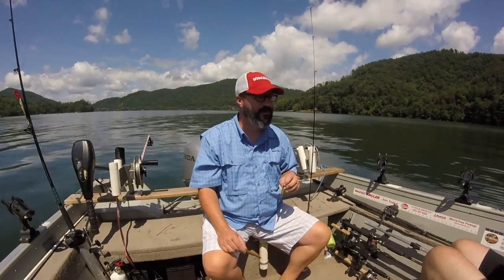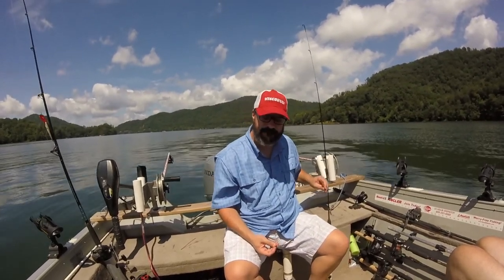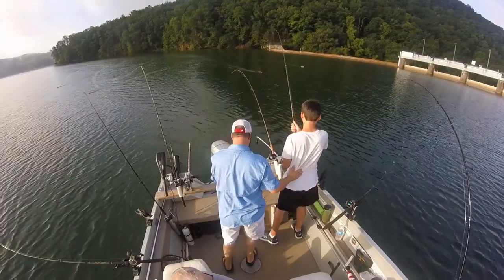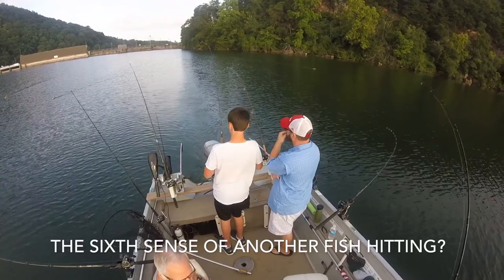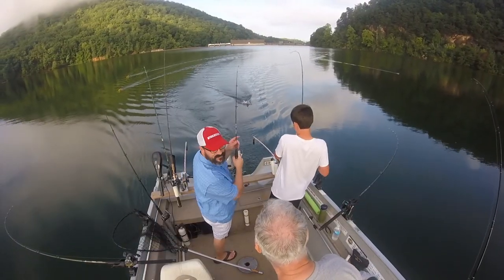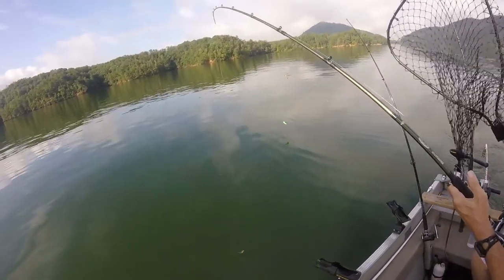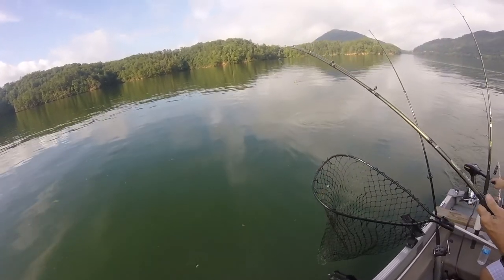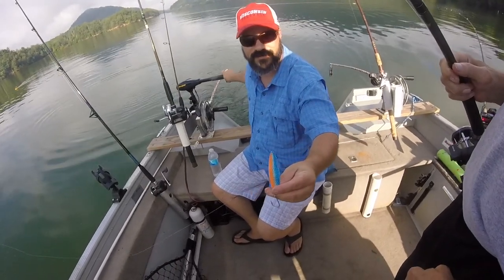Nantahala Nailer Spoons - The Must Have Trolling Spoon to Catch Fish!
This video shows how to troll open and deep water for big fish of all species!

Thanks to the Nantahala Tackle Company for the trolling spoons in this episode!

I have created this page to share information with the hopes of helping you become a better fisherman and catch more fish. I do this with the heart of a teacher in mind while trying to make it simple and fun for anyone!

Good Fishing!
The Fishing Educator